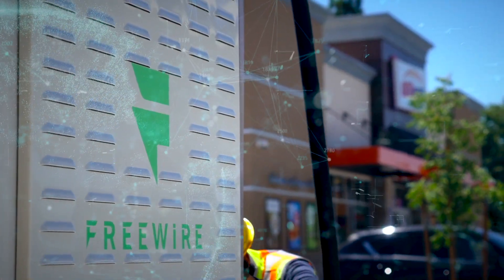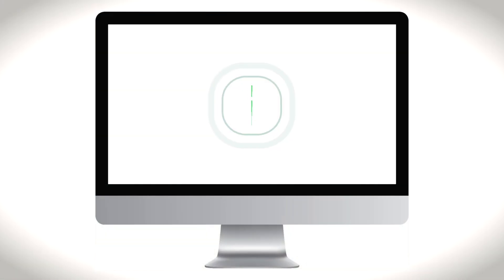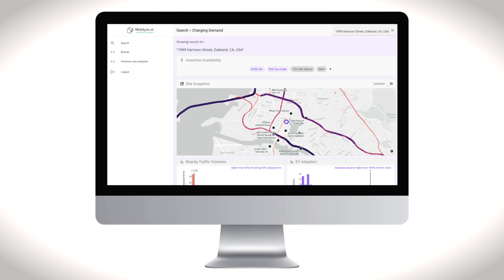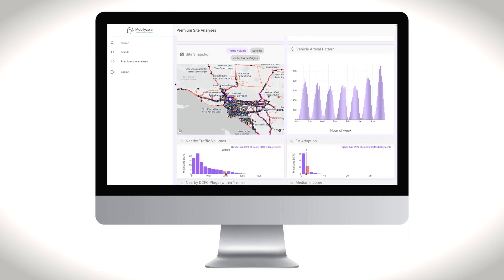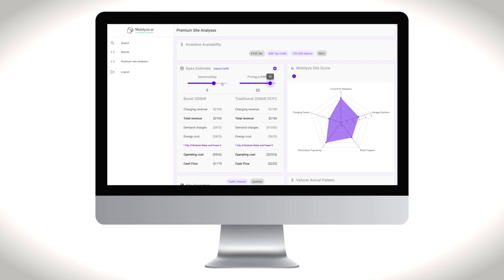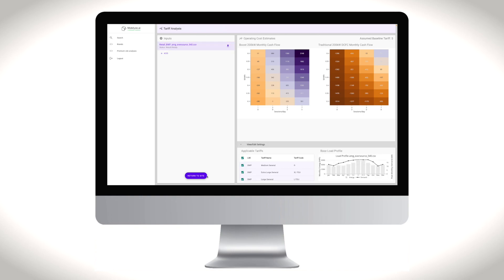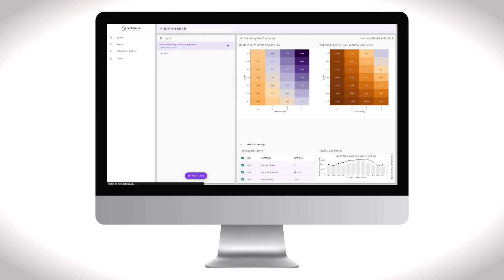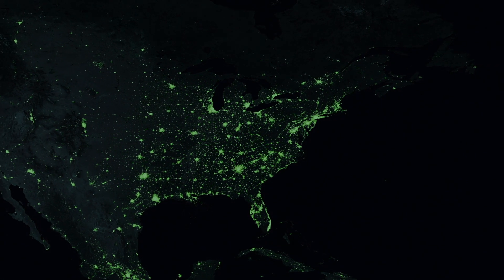Next-Generation EV Charger Location Analysis: Mobilyze Pro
FreeWire's Mobilyze Pro is an AI platform designed to provide accurate predictions to efficiently and profitably expand nationwide EV charging infrastructure. The platform’s latest features, including a utilization prediction engine, a tariff recommendation engine, and a profitability calculator, leverage AI to parse through hundreds of public and proprietary datasets to predict the best locations to deploy EV fast charging.